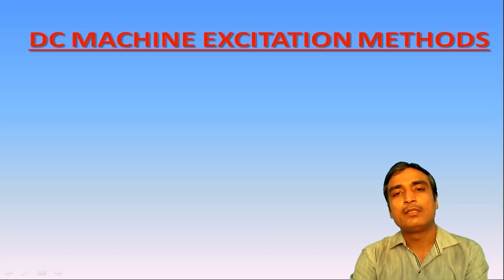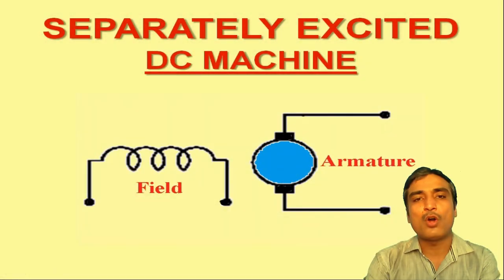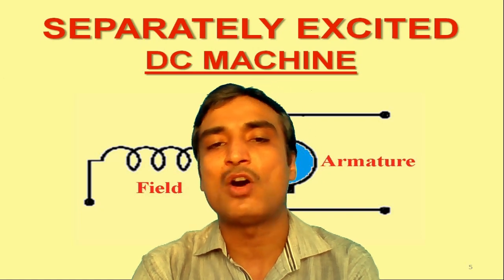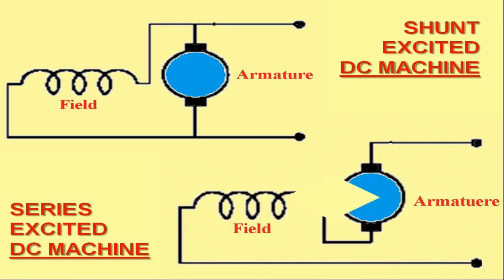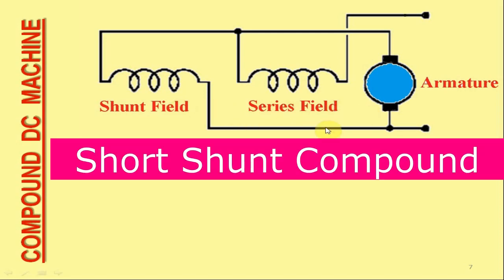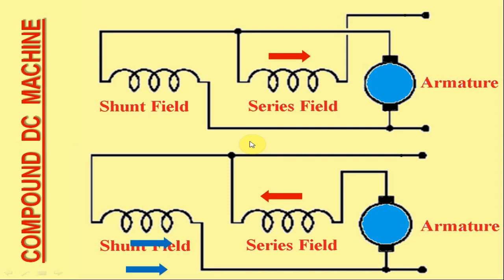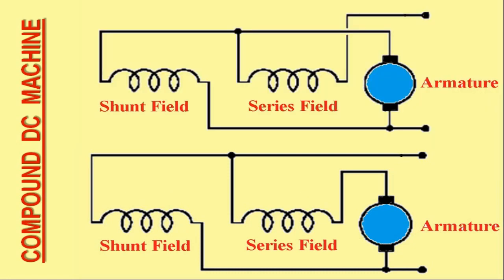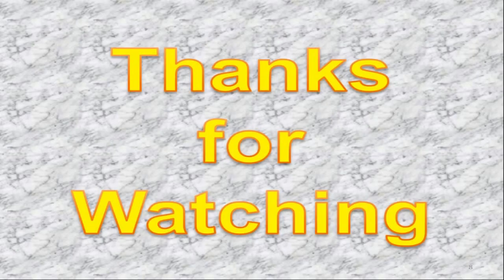What are Different Types of Excitation for DC machines? | Classification of DC Machines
Types of DC motor - DC Machines | Types of DC Generator - DC Machines

Hello Everyone,

I am Dr. Saurabh Mani Tripathi and this is a short Lecture on the topic "Direct Current Machines: Classifications". This short lecture is useful for the U.G. students, in particular, who are studying the electrical engineering / electrical machines course(s). I hope you will find this lecture useful.

1. What are various types of DC Motors?
2. What are various types of DC Generators?
3. What is meant by separately excited DC machines?
4. What is meant by self excited DC machines?
5. What are series, shunt and compound DC machines?
6. What is meant by short shunt compound DC machine?
7. What is meant by long shunt compound DC machine?
8. What is meant by cumulative compound DC machine?
9. What is meant by differential compound DC machine?